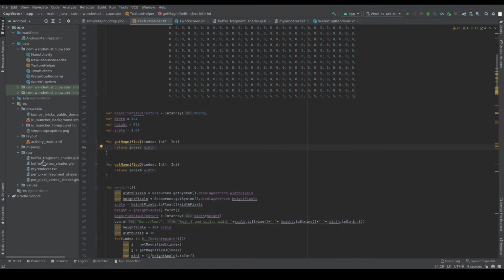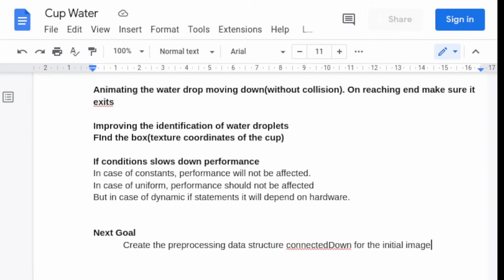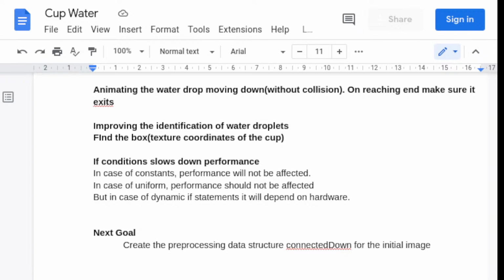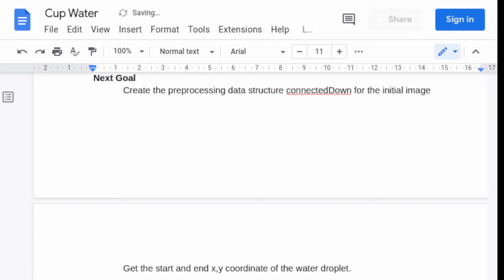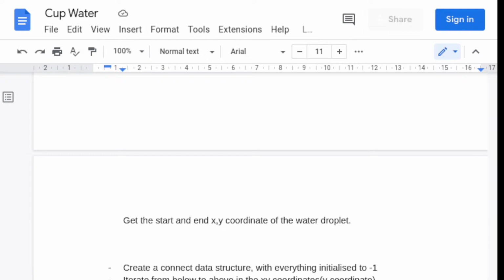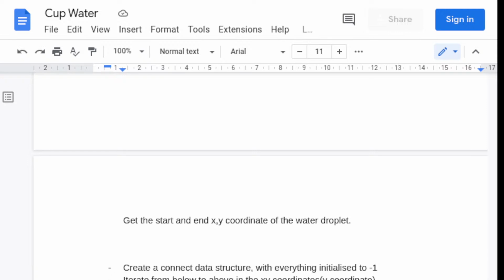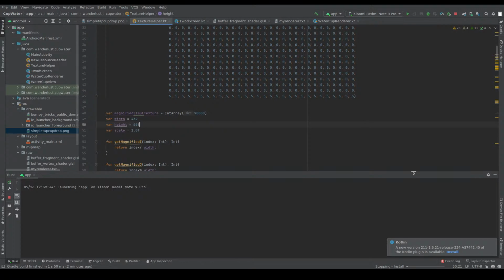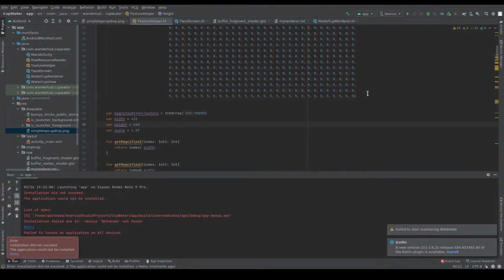Android opengl water animation - Day 7 Stream 3(with Empirical Hat On)